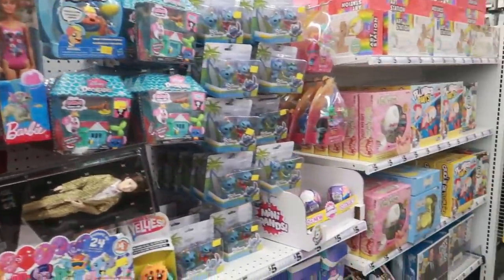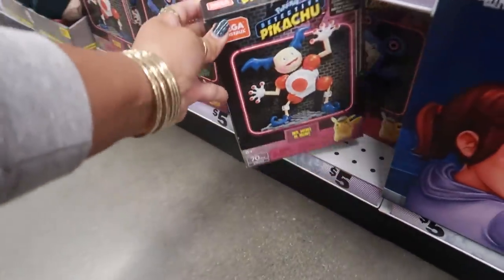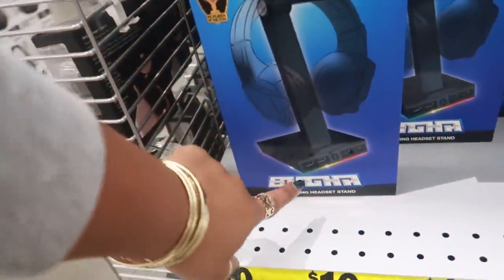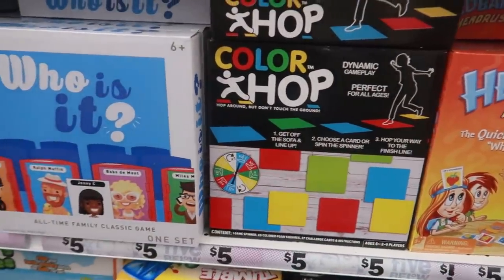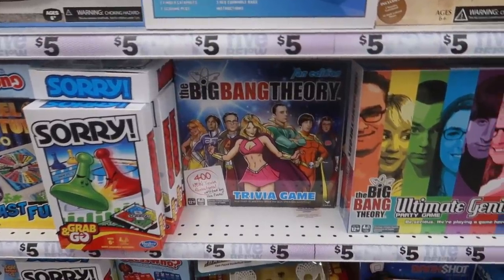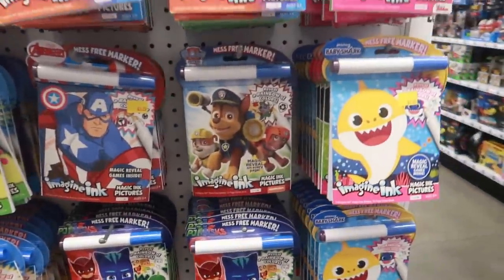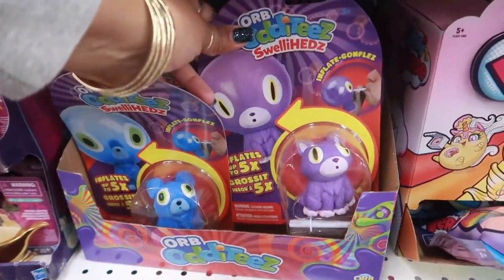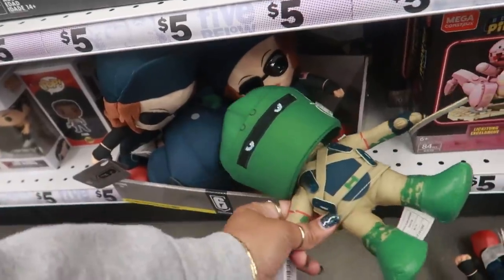FIVE BELOW * AFFORDABLE TOYS FOR CHRISTMAS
THIS SEASONS MUST HAVES--

WHITE LONG SLEEVE MIDI DRESS
WAFFLE KNIT ONESIE
COZY ROBE
7QT CROCK POT
PHILIPS SMARTSLEEP LIGHT
SUGARFIX WREATH EARRINGS
RIBBED TURTLENECK
ADIDAS ORIGINAL TEE
SACHI WIDE CALF BOOTS
GINGERBREAD BRACELET
CHENILLE CARDIGAN
YVES SAINT LAURENT MON PARIS
VIKTOR & ROLF BONBON
CAST IRON 6.5 DUTCH OVEN

BUSINESS ADDRESS

PRETTYNFLAWED
P.O.BOX 136